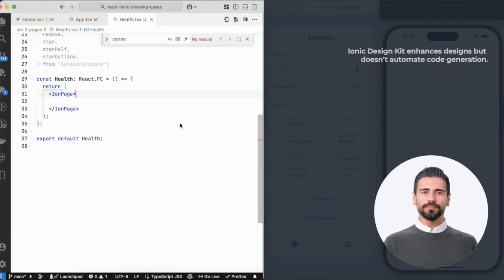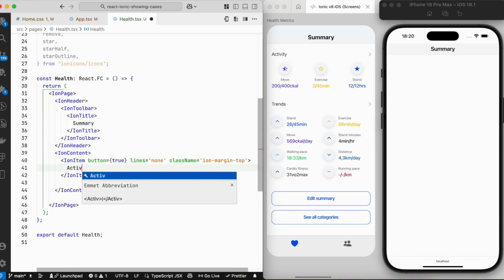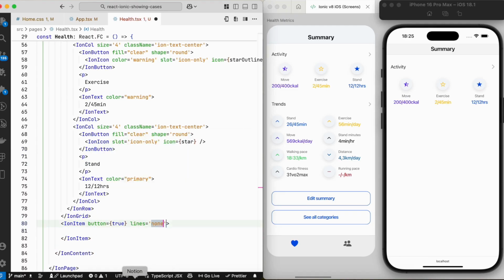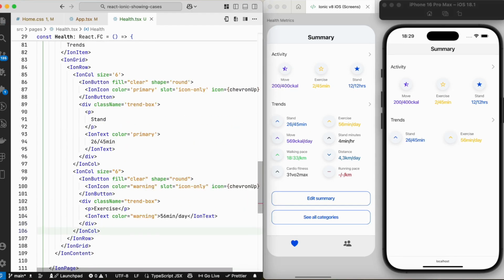How to Create a Health Metrics Screen | Ionic Design Kit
Design a clear and engaging Health Metrics screen for your mobile app using the Ionic Design Kit. This tutorial is ideal for developers building fitness, wellness, or wearable applications. Learn how to use ready-made Ionic components like stat cards, progress visuals, and real-time data displays. Follow our step-by-step guide to create a screen that helps users stay informed and motivated about their health goals.